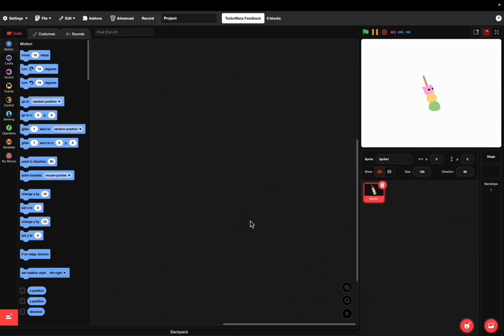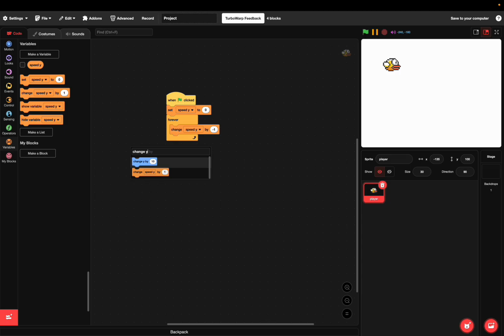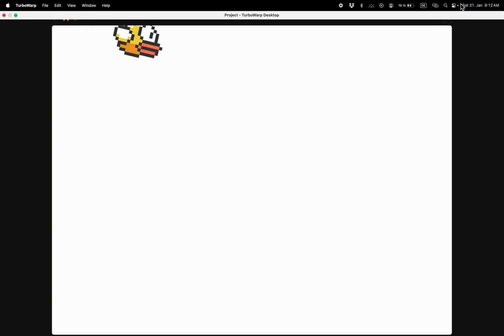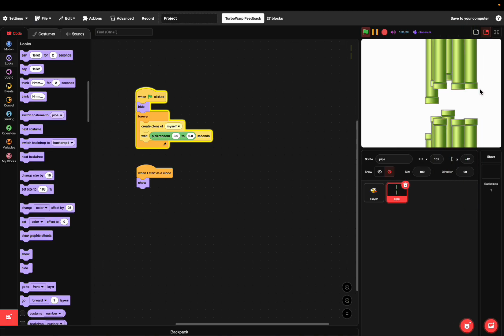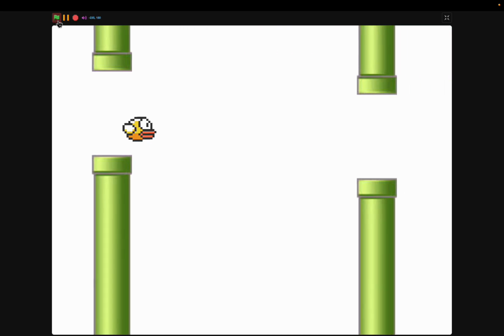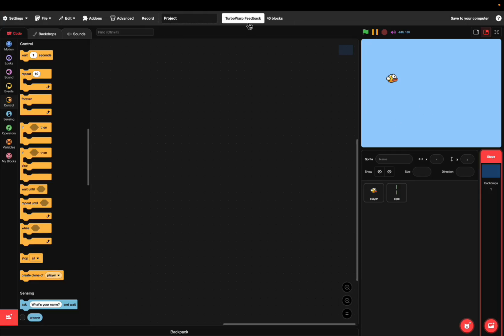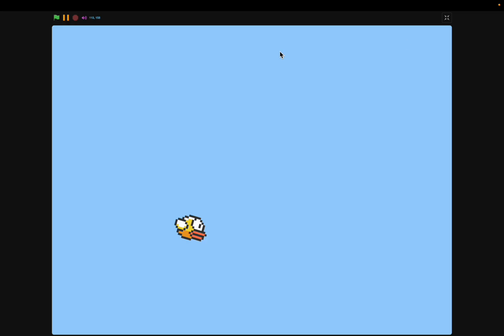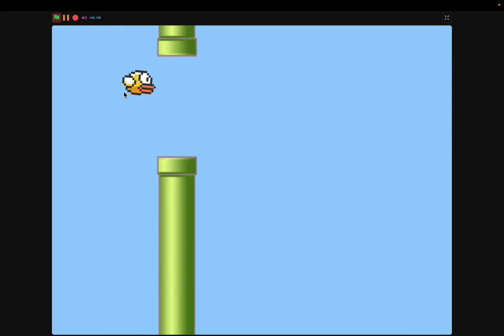How to make Flappy Bird in SCRATCH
In this Video I'm going to show you how to make a Flappy Bird game inside Scratch
Scratch: scratch.mit.edu